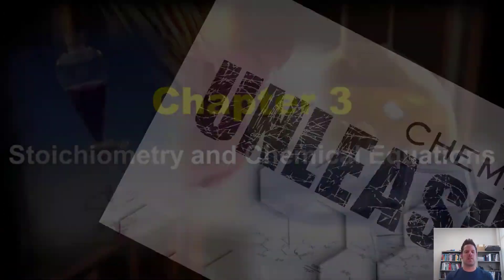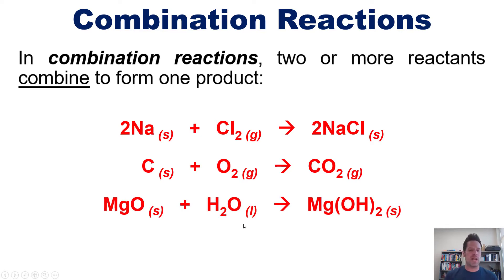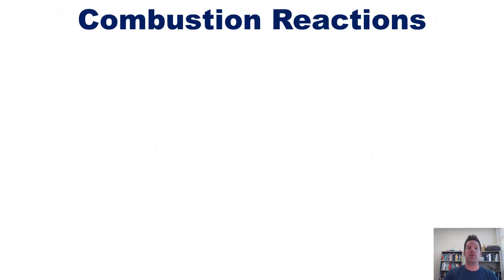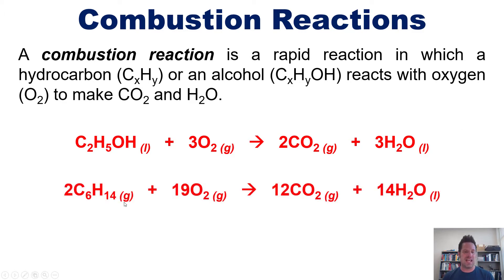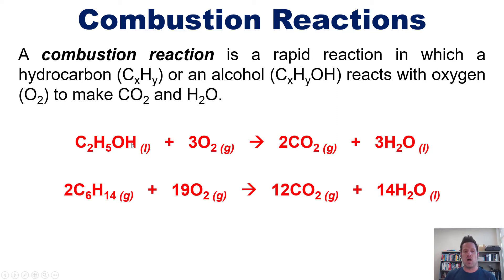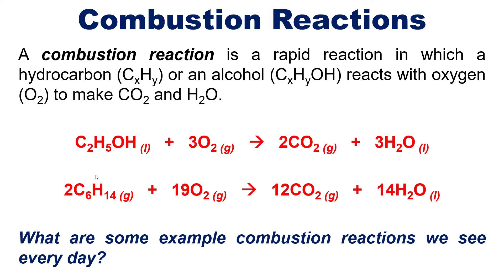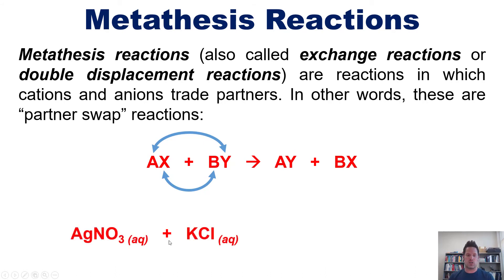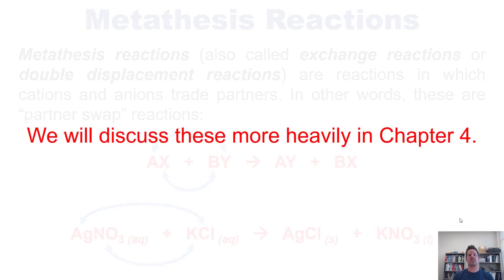Chapter 3 – Part 2: Chemical Reactions and Reaction Stoichiometry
In this video, I will teach four categories of chemical reactions: combination, decomposition, combustion, and metathesis (also called “exchange” or “double displacement” reactions).